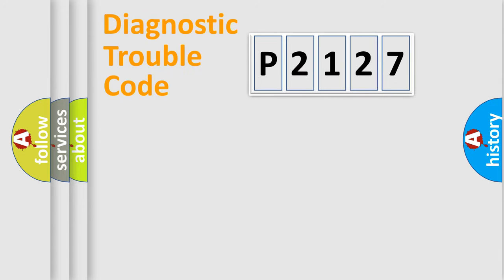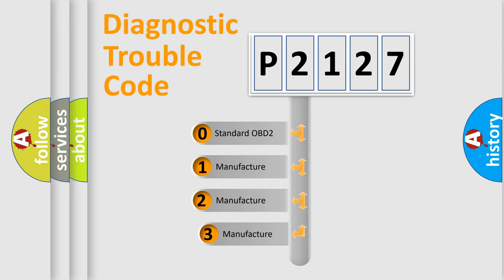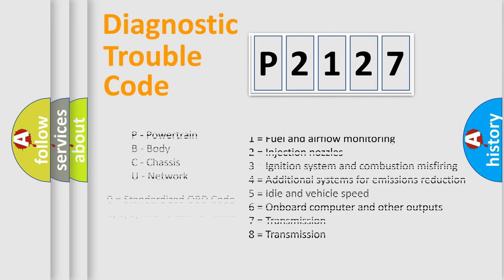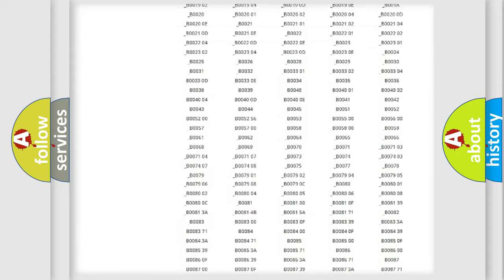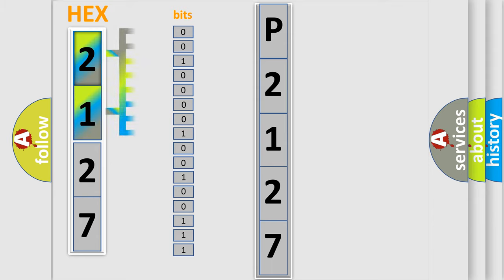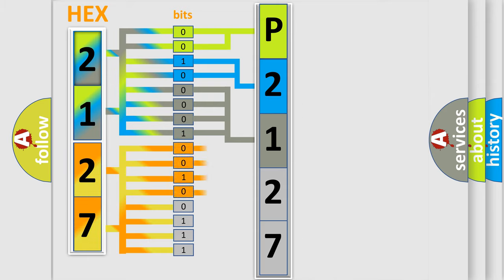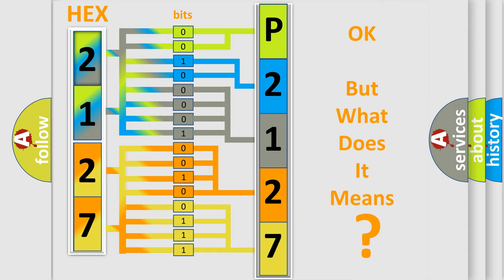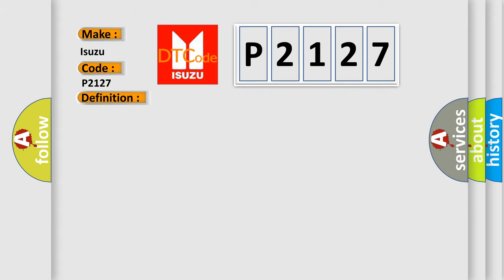DTC Isuzu P2127 Short Explanation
Contents:
0:21 Basic DTC analysis according to OBD2 protocol standard.
1:48 Insight into programming
2:58 A diagnostically understandable description of the Diagnostic Trouble Code
3:05 Basic error definition

Make
Isuzu
Code
P2127
Definition
Ecu Fault Monitoring Unit Monitoring Control Unit Supply Voltage Monitoring - Circuit Voltage Below Threshold
Description
This DTC sets when the DTCM detects an internal fault